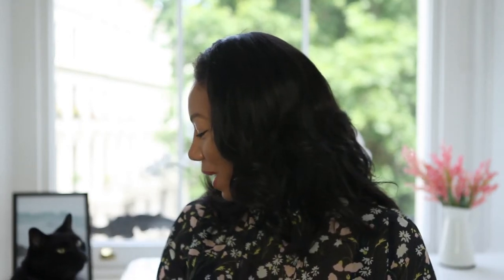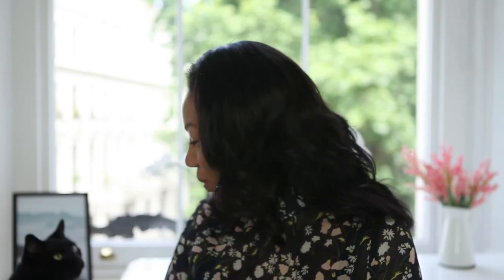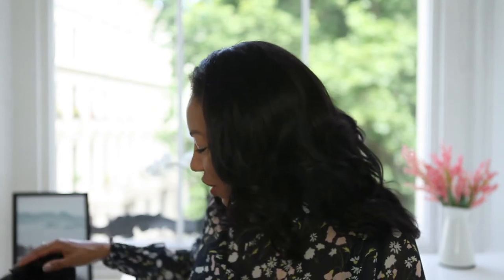Best Primers For Oily Skin | Time With Natalie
In this video I share with you some of the primers for oily skin that I've been testing recently and features Smashbox, Benefit, It Cosmetics, Givenchy, Maybelline, and NYX.

Thank you for spending some time with me today!

Love,

Natalie x

Products Mentioned:

It Cosmetics Bye Bye Pores (powder version)